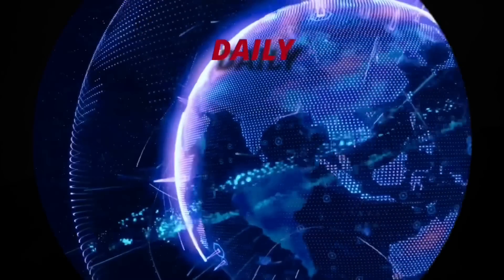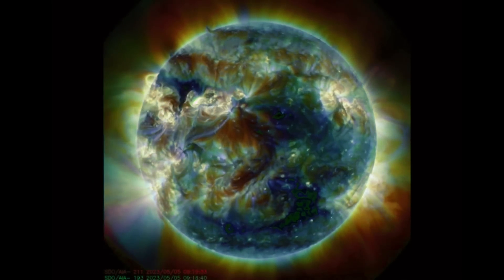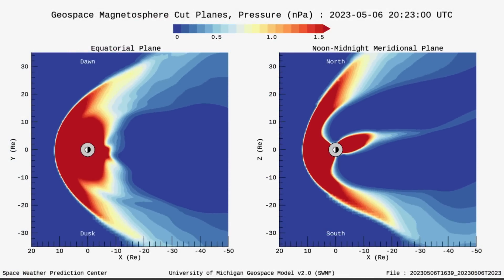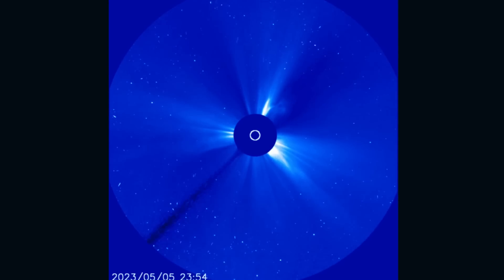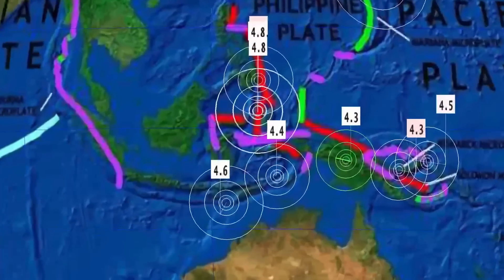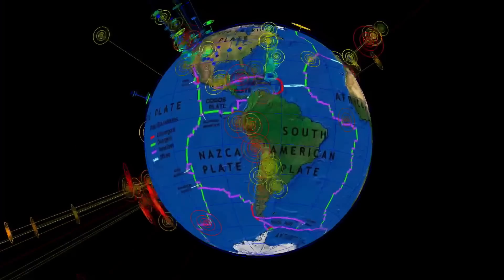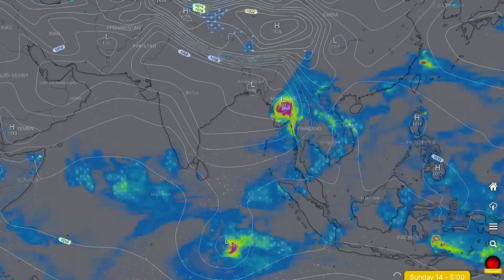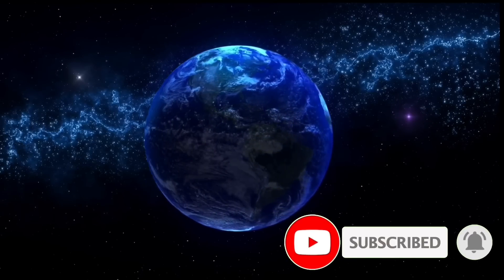GEOSTORM ALERT‼️👀⚠️ / Earthquakes Today / Cyclone For Myanmar‼️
May 6 2023

5 Day not so normal World Weather forecast. Plus a look at spaceweather for today.